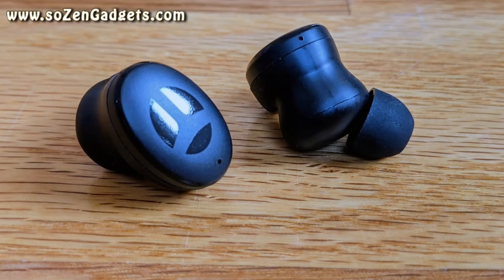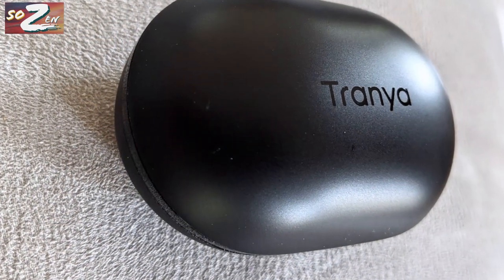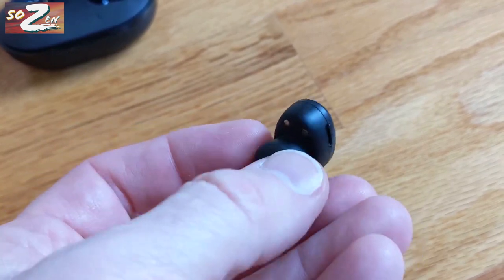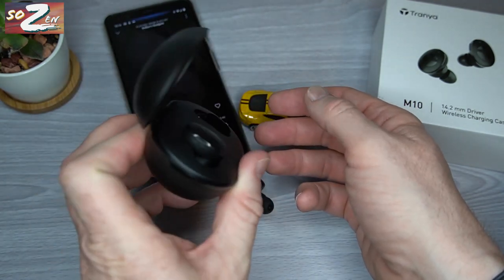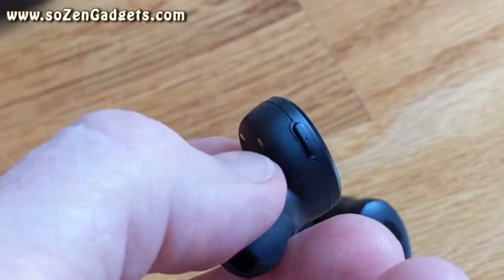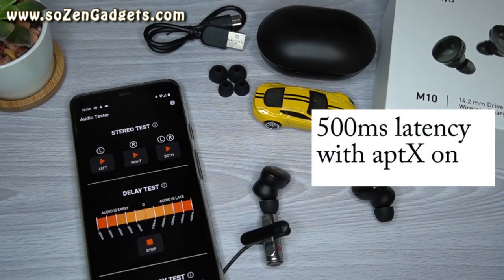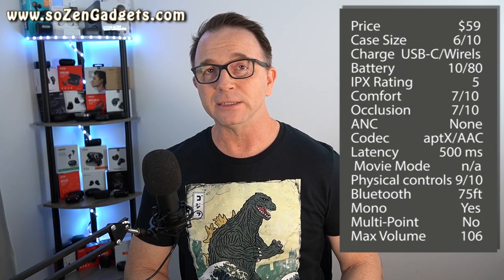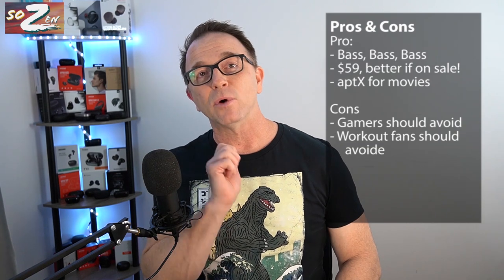Tranya M10 - Bass King? (also - specs, mic samples, comparison to Tranya T10)?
Tranya M10 true wireless earbuds are about $59 on Amazon. They have the biggest drivers of any in-ear earbud I’ve tested - basshead must watch!
This video covers features, latency, maximum volume, sound quality and microphone quality and a comparison to the Tranya T10.

If you’re in the market for a low priced bass bud, these could be right for you!

Tranya provided these earbuds to me for this review. However, whether I receive a product from a manufacturer or I purchase the product myself, my reviews are unbiased and meant to provide you the information you need to make an informed purchase decision.